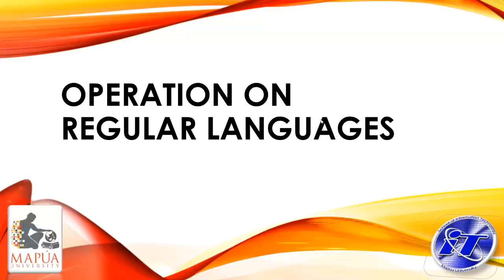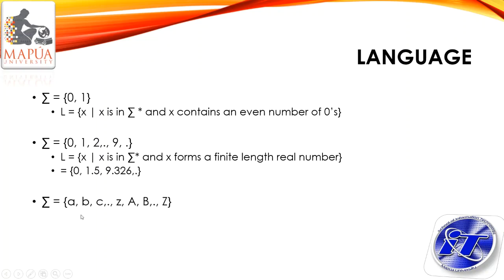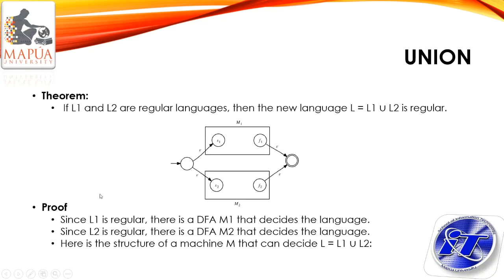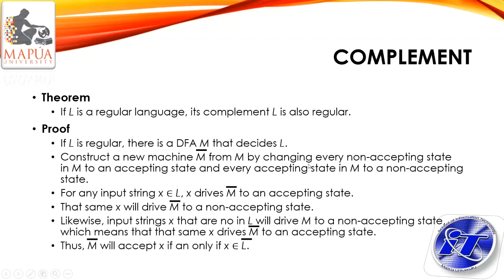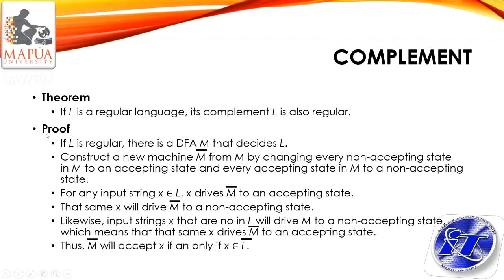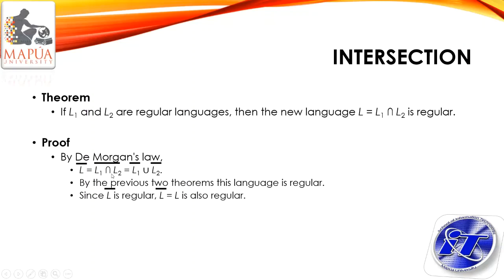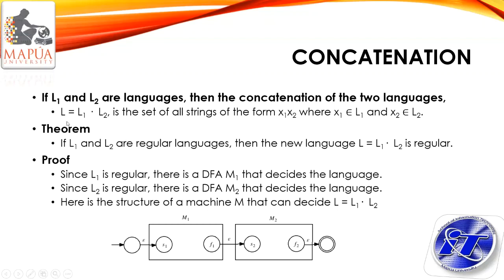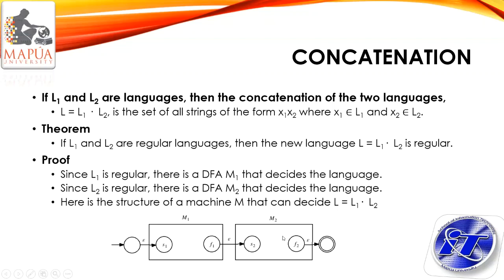LECTURE 31 OPERATION ON RL